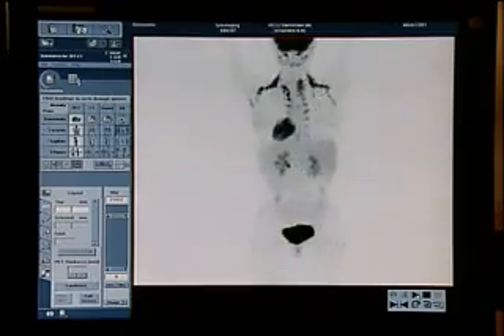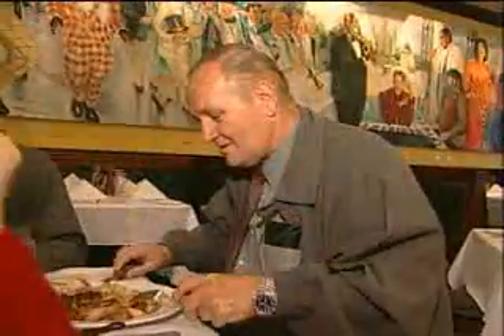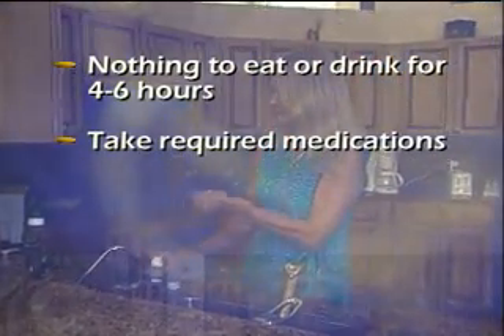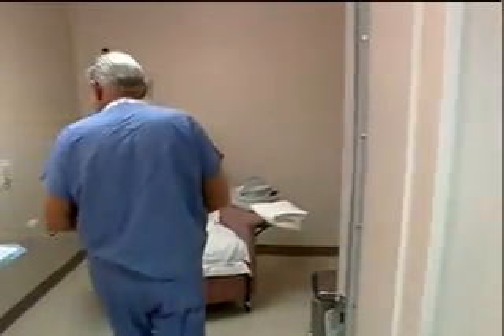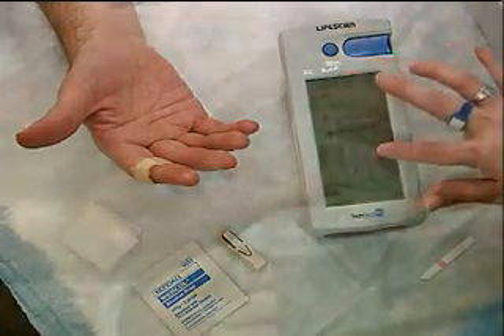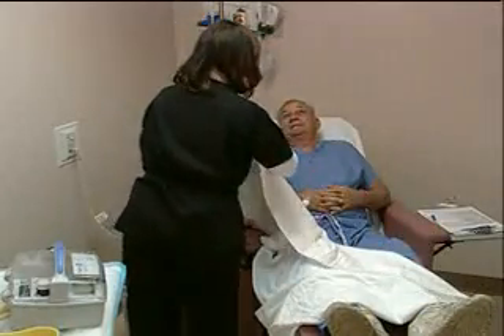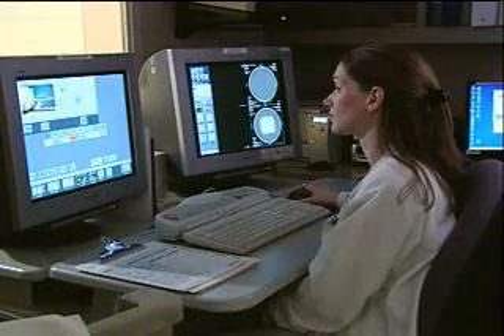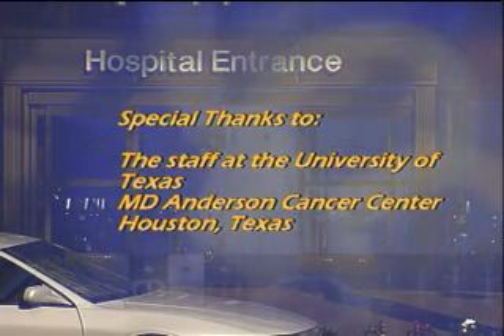What to Expect During Your PET Scan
A wonderful presentation created by GE health care to guide patients through their PET/CT (Positron Emission Tomography / Computed Tomography )scan. This educational and stimulating video illustrates what a person can expect before, after and during their scan.